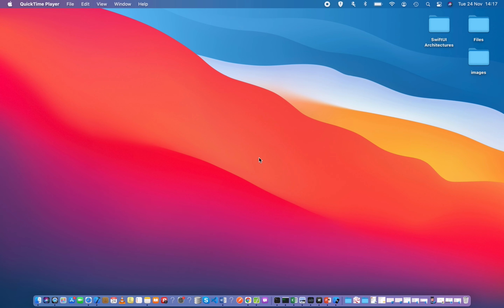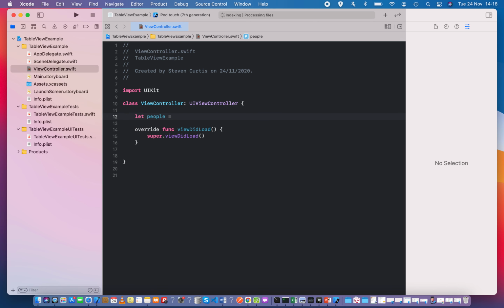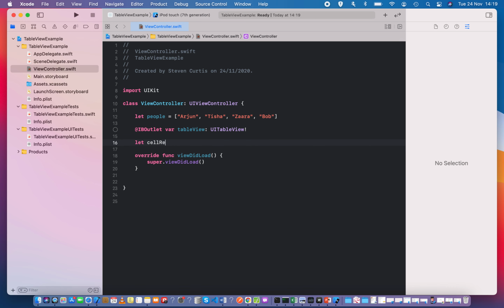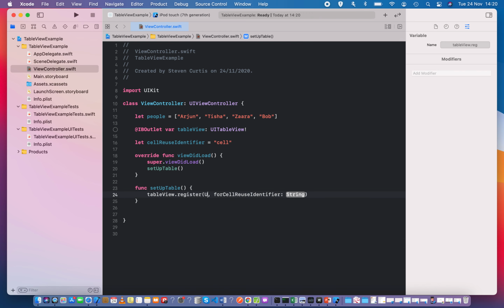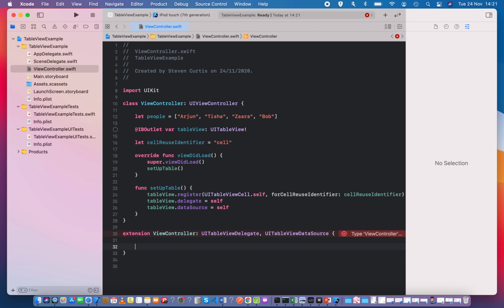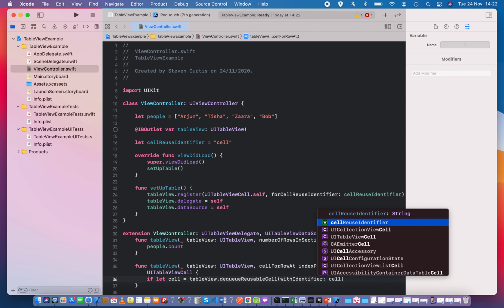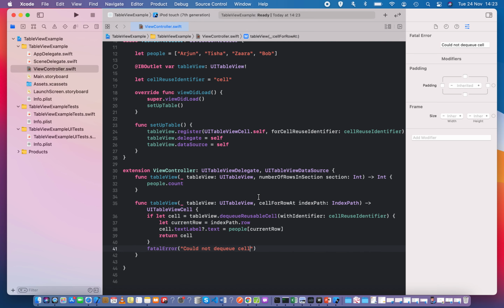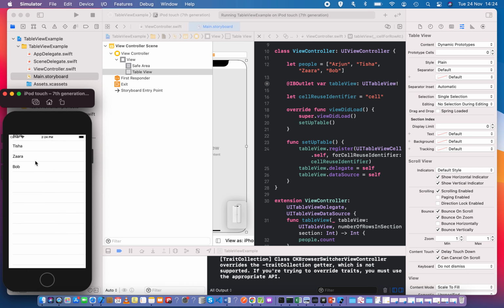The UITableView Example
This video is intended to support a Medium article about the same topic which is available